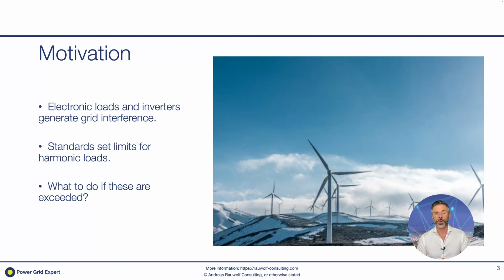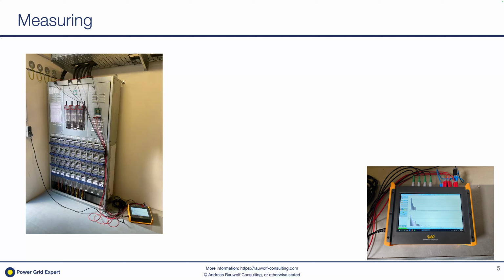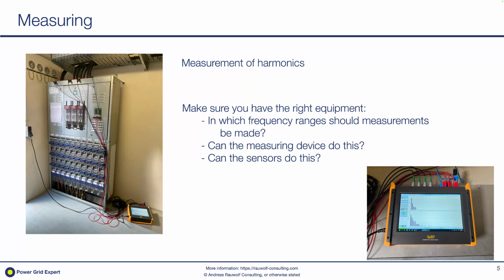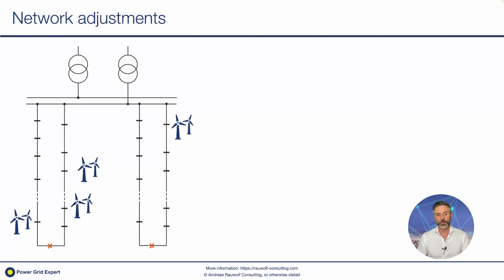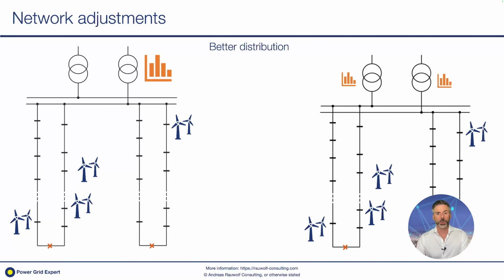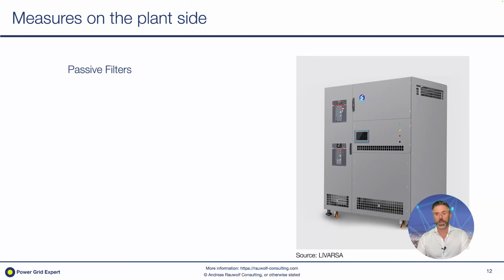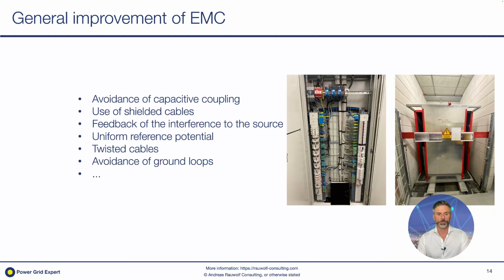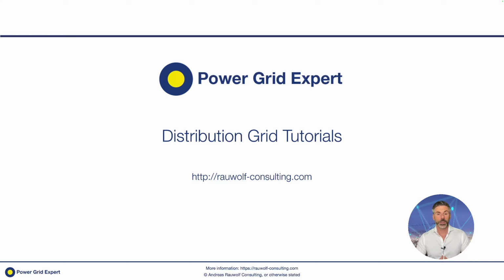Measures to improve power quality in the distribution network with regard to harmonics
Harmonics, whether harmonics, interharmonics, or supraharmonics, will be something we encounter more often in the future of the distribution grid: Non-linear loads and the inverters of the DMUs will provide more disturbances. According to the current regulations, these must not exceed a certain limit. But what can be done when, for example, the harmonic load limit is exceeded? The video shows the most important improvement measures for the distribution grid and customer installations.

_About Me______

Working in the distribution grid secondary technology industry for over 18 years, I established my consulting and electrical engineering company in 2021. I offer consulting, training, commissioning, protection testing and control center solutions, among other services.